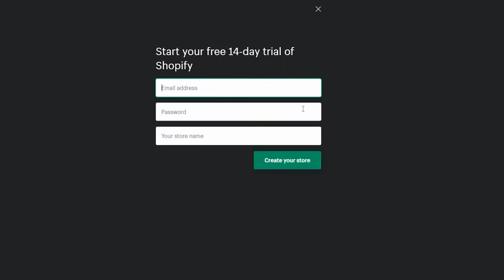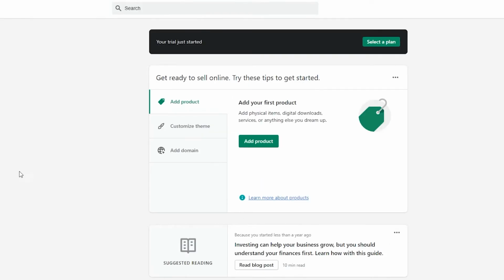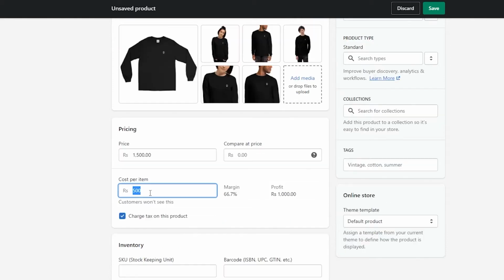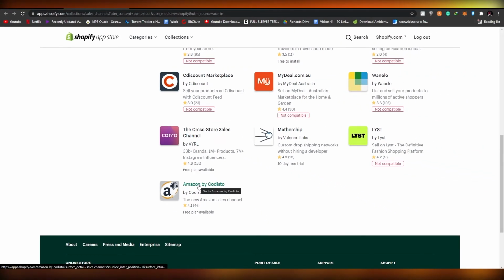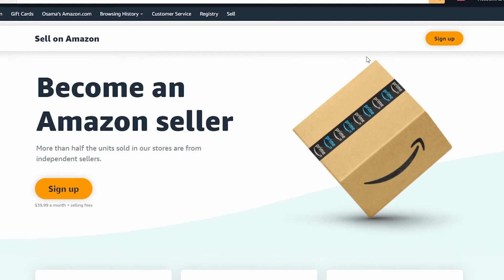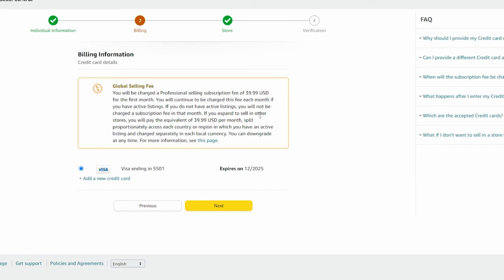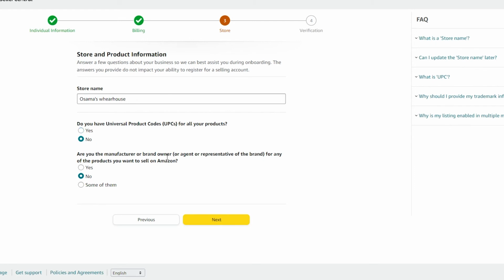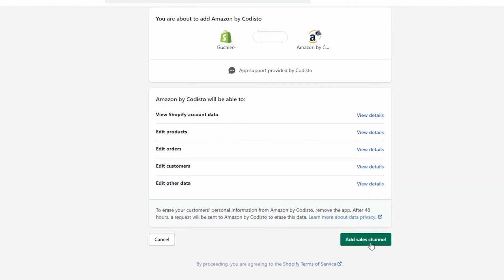How To Start Amazon Dropshipping | with Shopify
In this video, I show you how to start Amazon dropshipping WITH Shopify! This tutorial will help you in setting yourself on Shopify and how to add your product catalogues!